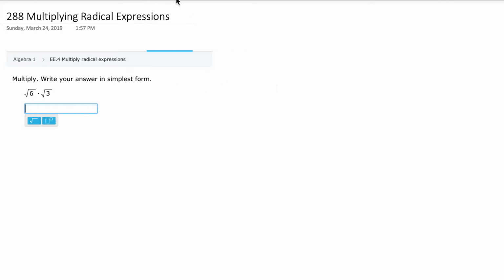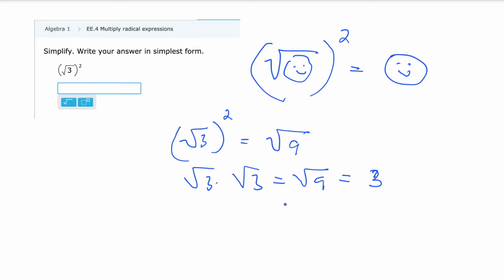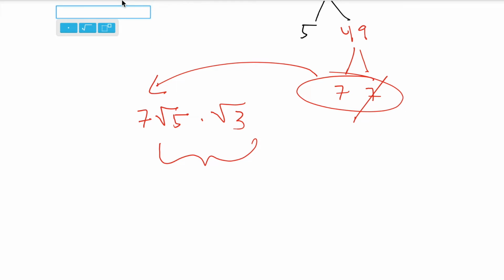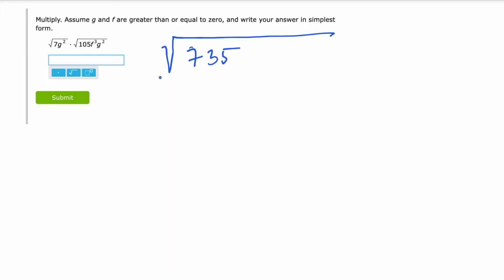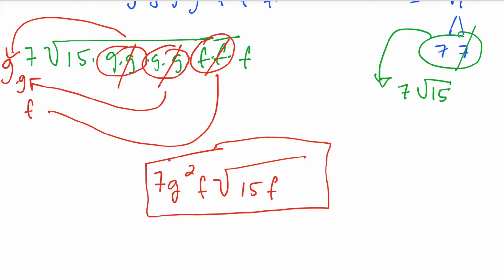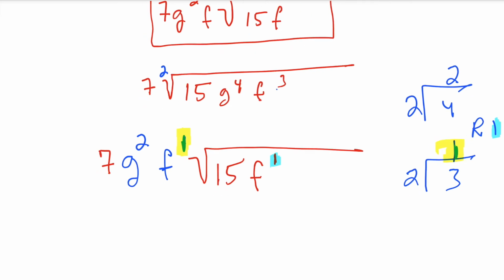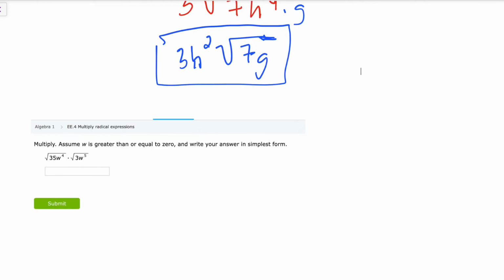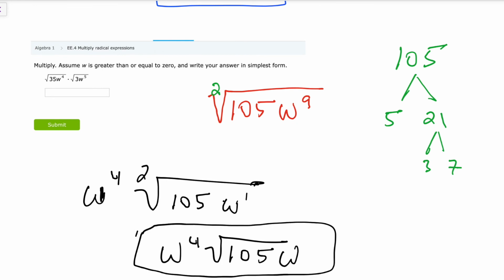11.07 Learn How to Multiply Radical Expressions Full Lesson! Part 10 | Algebra 1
Learn how to multiply square root expressions.